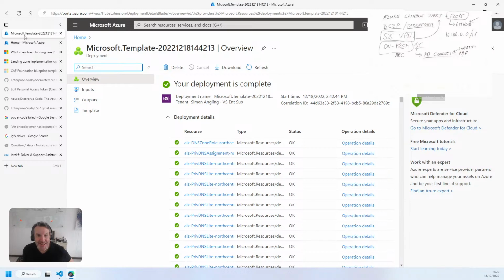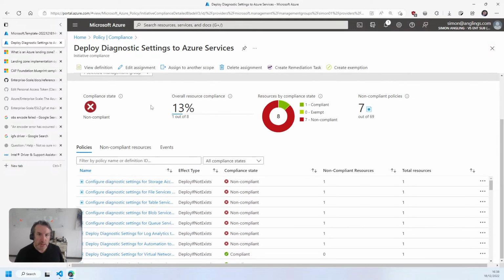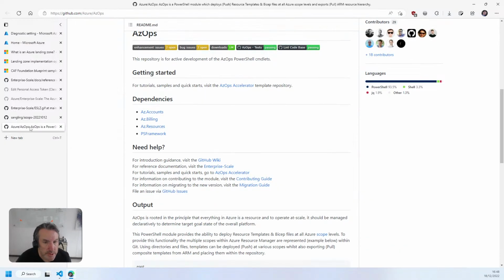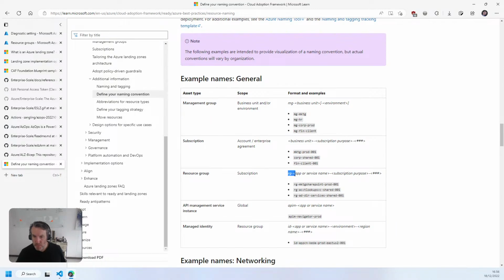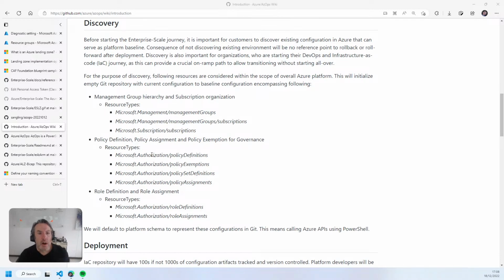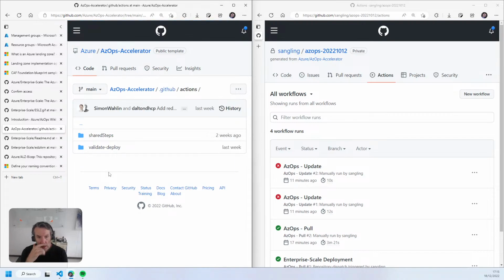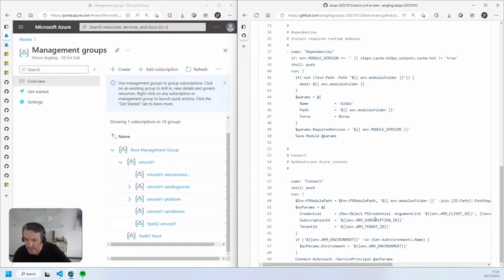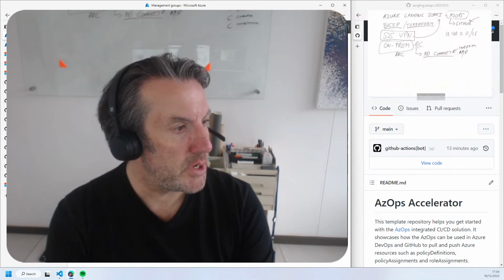Simon Angling Live Stream